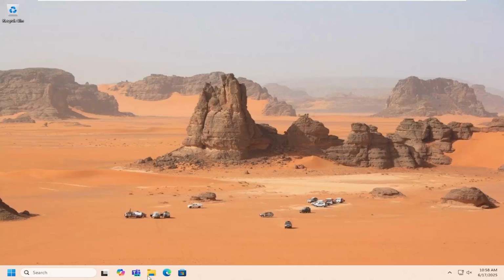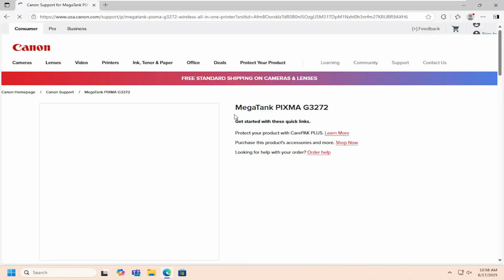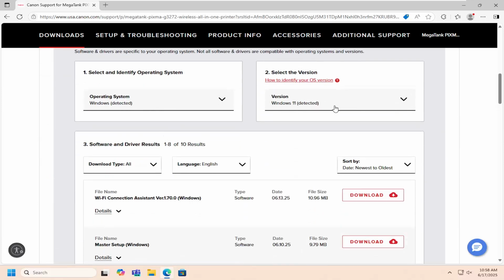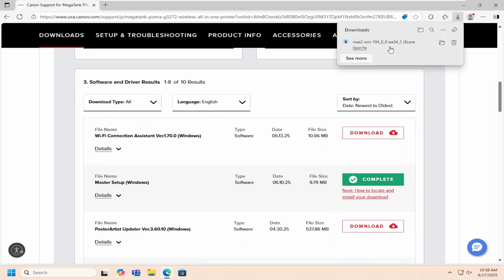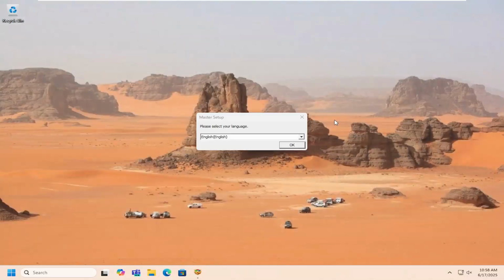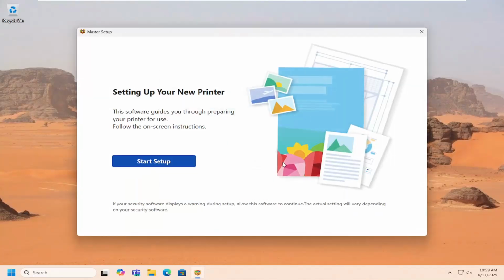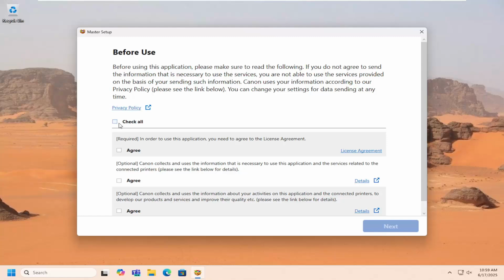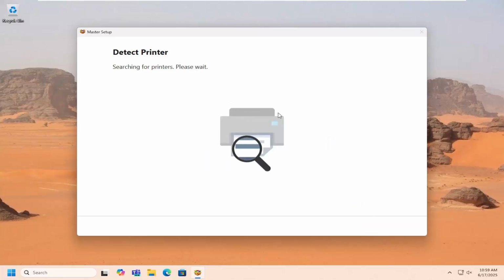How To Install and Setup Canon PIXMA G3272 Printer [Guide]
Setting up the Canon PIXMA G3272 printer is an essential task for users looking to enjoy high-efficiency printing with wireless convenience and vivid output quality. This guide introduces the foundational steps involved in preparing your device, ensuring hardware readiness, and verifying system compatibility. The Canon PIXMA G3272 stands out for its hybrid ink system and refillable tanks, making it a cost-effective option for users who require consistent, high-volume printing for documents, photos, and more.

The tutorial also highlights the importance of installing official Canon software and drivers to enable full functionality across platforms like Windows, macOS, and mobile devices. It offers insights into configuring wireless settings, addressing common connectivity concerns, and optimizing performance for everyday use. With its compact design and user-friendly operation, the Canon PIXMA G3272 is ideal for home or office environments, and following a proper setup process ensures dependable results right from the start.